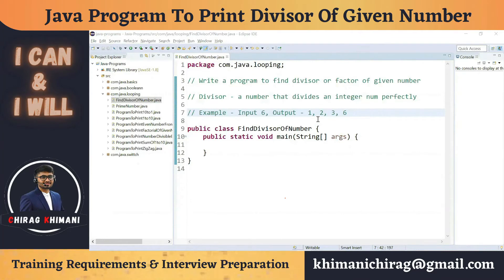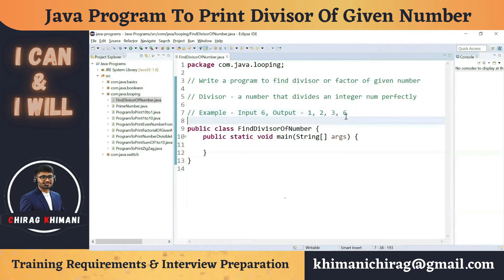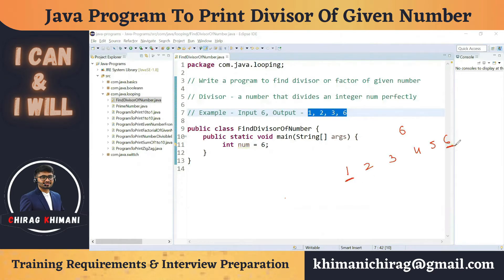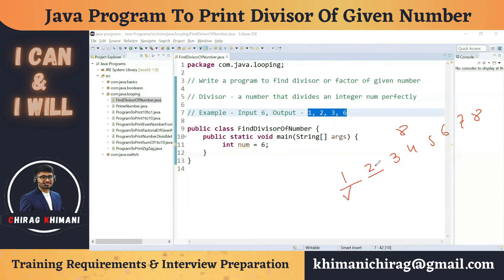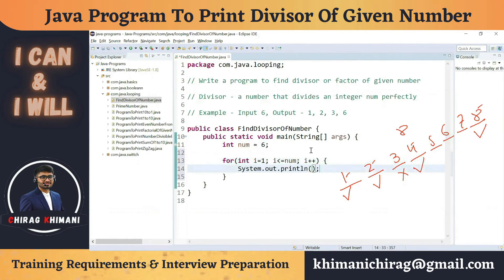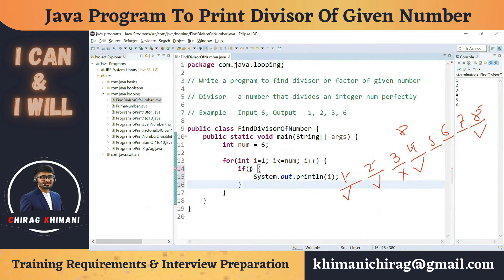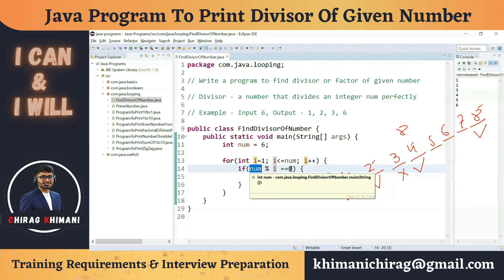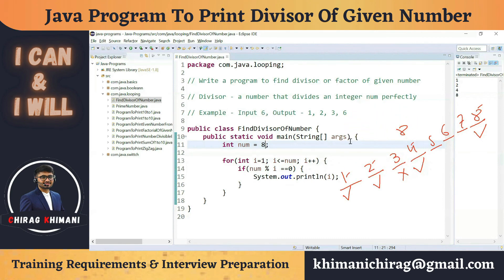25 | Java Program To Print Divisor / Factors Of Given Number | Java For Loop